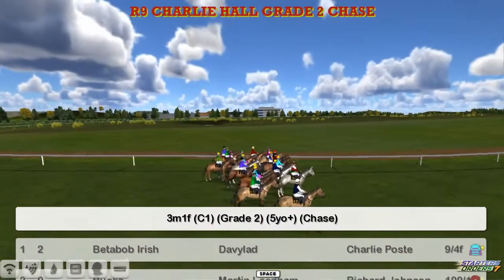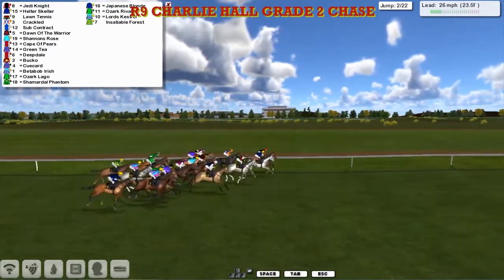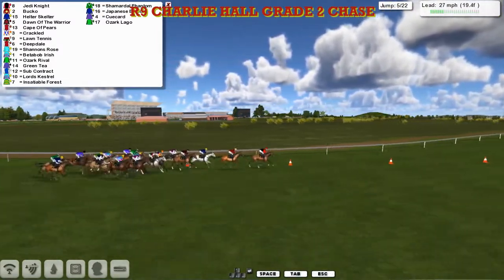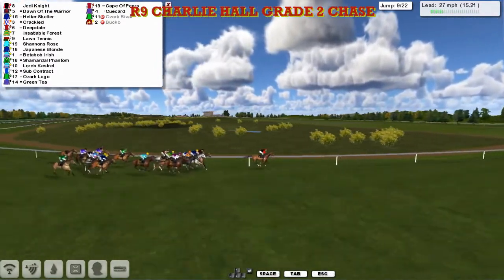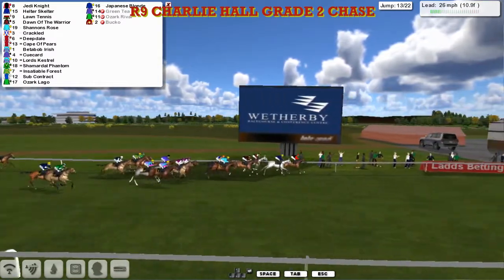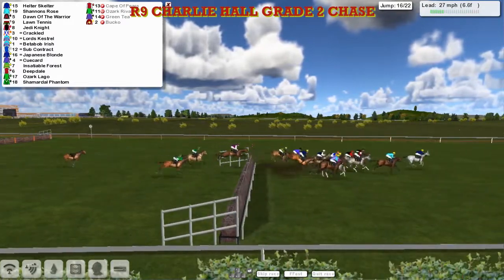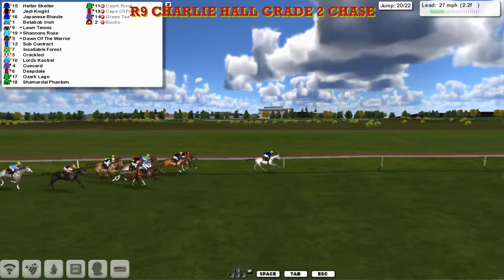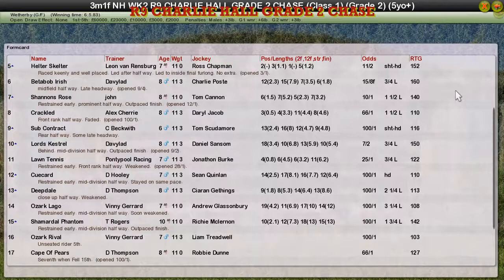NH WK2 R9 CHARLIE HALL GRADE 2 CHASE